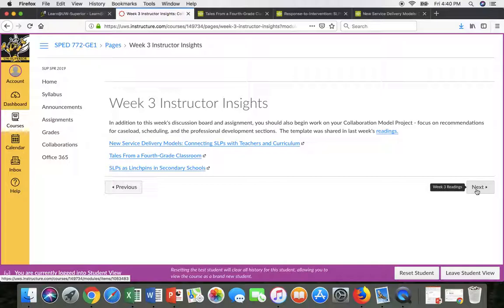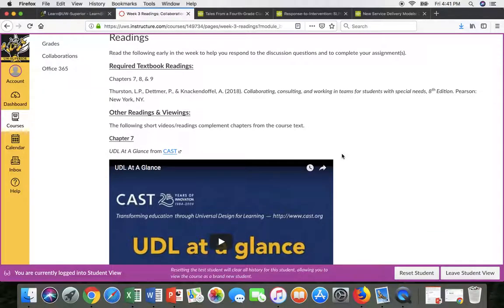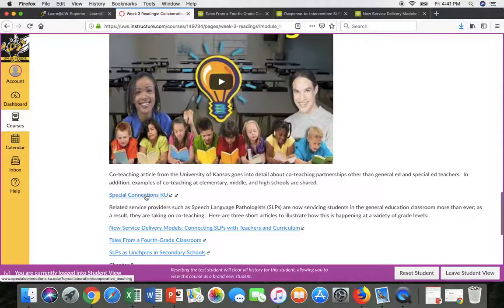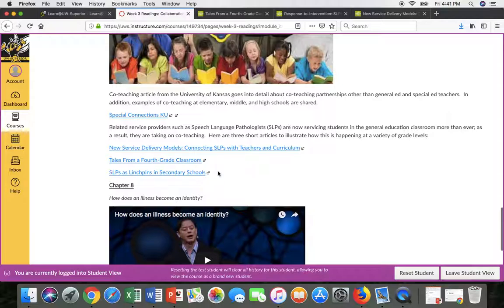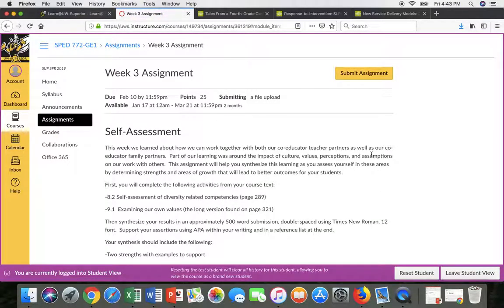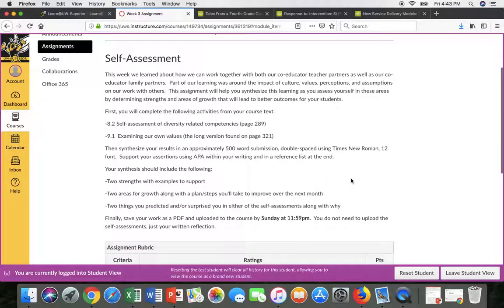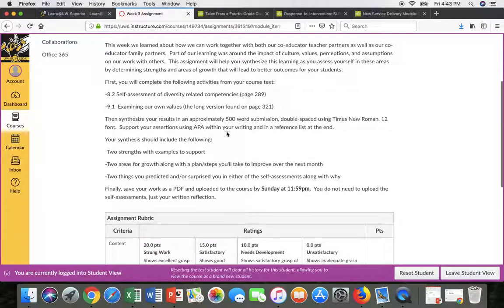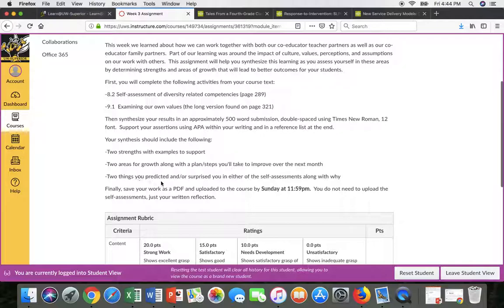SPED 772 Instuction Insights Week 3